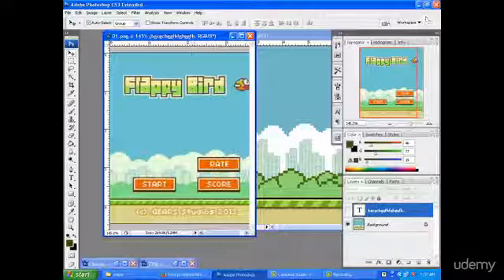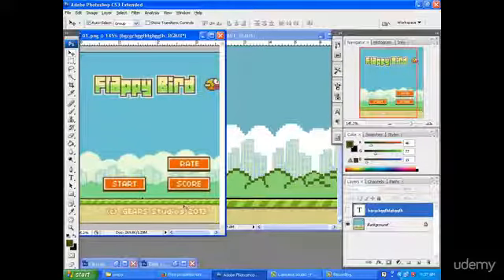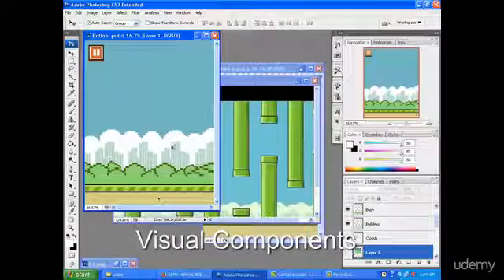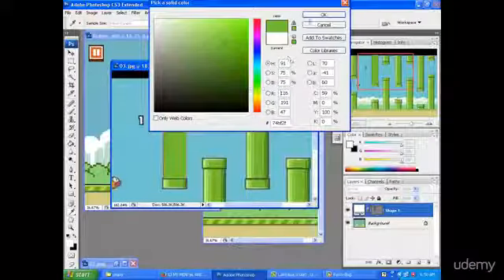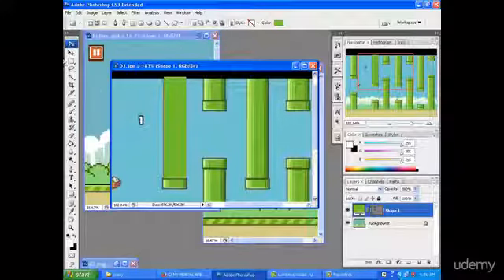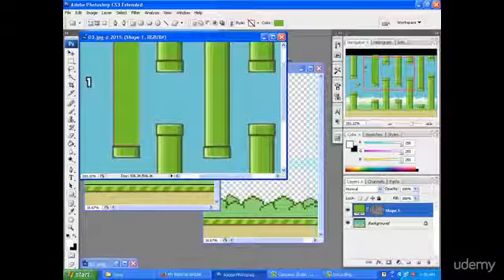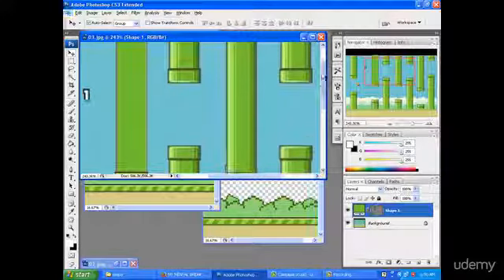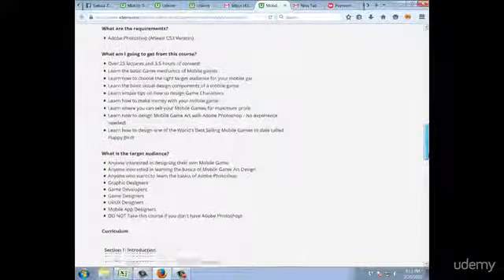Mobile Game Art Design 2016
The Beginners Guide To Designing Mobile Game Art from scratch. No experience needed- Become a Pro Mobile Game Designer!